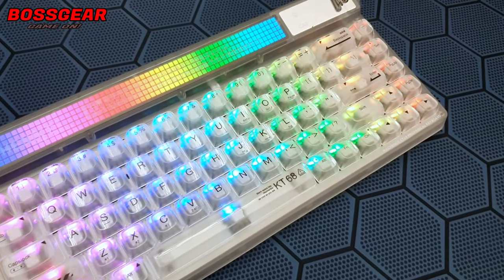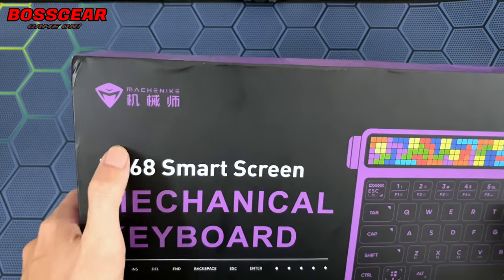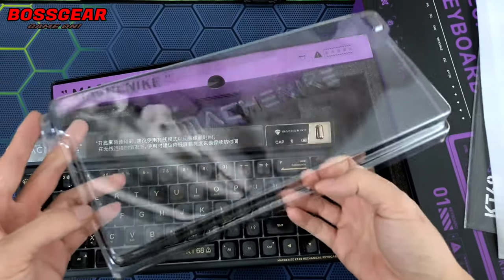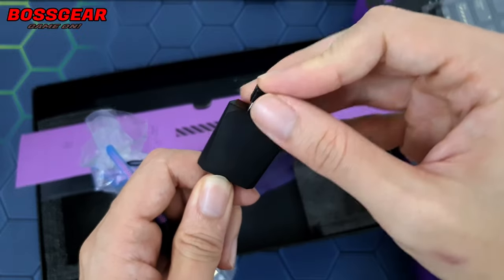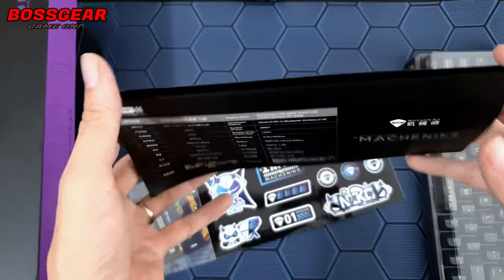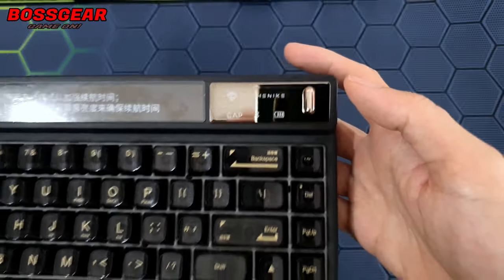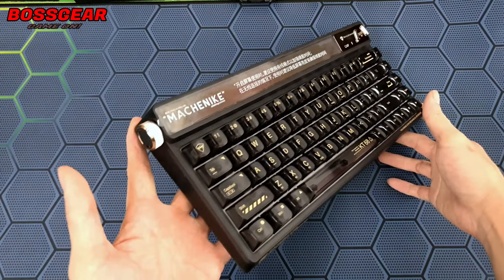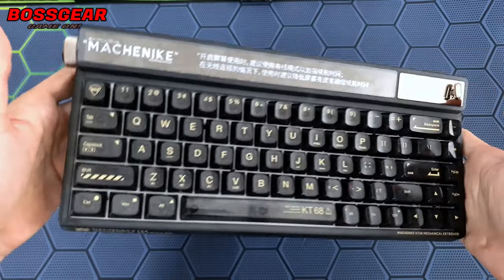Machenike KT68 Smart Screen, Cyber Board Phiên Bản Shopee !!!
Theo Dõi BOSSGEAR :
- Mua SP :
Bàn phím cơ không dây Machenike KT68 Pro Smart Screen, Màn hình LED, Núm Xoay, 3 modes, Hotswap 5 chân.
Machenike KT68 Pro Smart Screen
[Phiên bản mới nhất năm 2023]
 Màn hình thông minh: Màn hình ma trận điểm 9,1 inch 325-LED
Có thể tráo đổi nóng: Công tắc 3/5 chân có thể tráo đổi nóng
Dung lượng pin: 4000mAh
Ánh sáng: Đèn nền RGB đầy đủ 16,8m
Công tắc phím: Công tắc Kailh Box hoặc custom.
Kết nối: Kết nối ba chế độ qua mạng không dây 2.4GHz/Bluetooth và có dây USB-C.
Tính năng custom màn hình LED thông minh giúp bạn cá nhân hóa bàn phím cực độc.
Kết nối ba chế độ đảm bảo tích hợp liền mạch với nhiều nền tảng khác nhau.
Miếng đệm silicon hai lớp tích hợp giúp cách ly tiếng ồn và âm thanh không mong muốn để mang lại trải nghiệm gõ yên bình.
Đèn nền RGB động, keycap trong suốt mang lại trải nghiệm trực quan ấn tượng.
Thế giới ánh sáng và bóng tối đắm chìm cho trải nghiệm hình ảnh tuyệt vời.
Nâng cấp trải nghiệm gõ của bạn với bàn phím tiên tiến này và để trí tưởng tượng của bạn được phát huy.